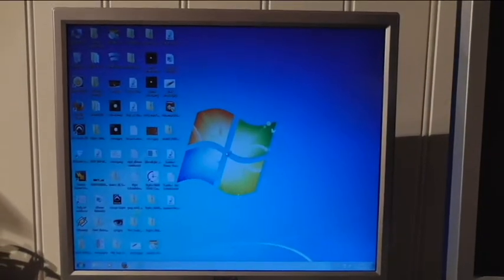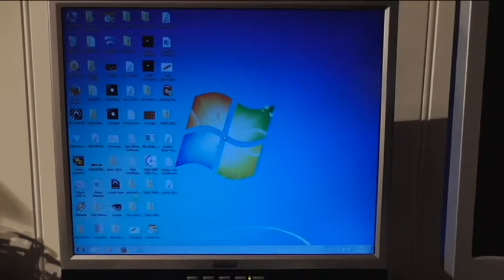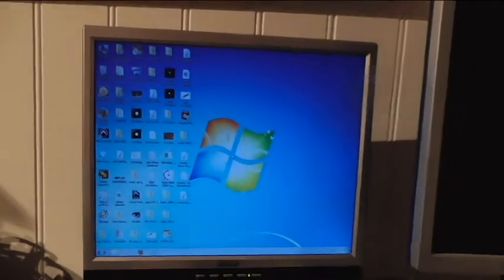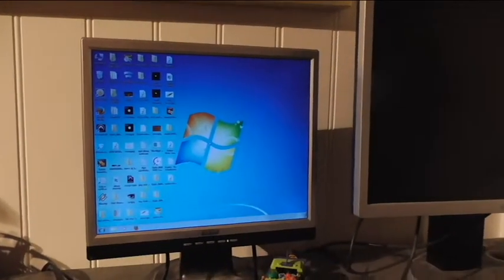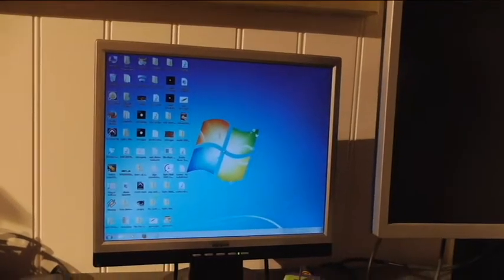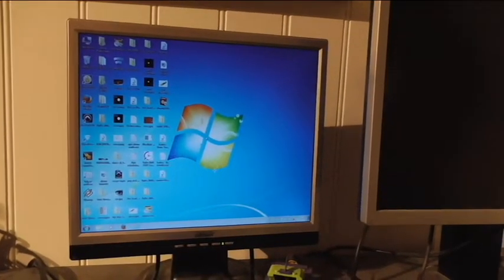Easy fix black screen on PC startup (workaround)